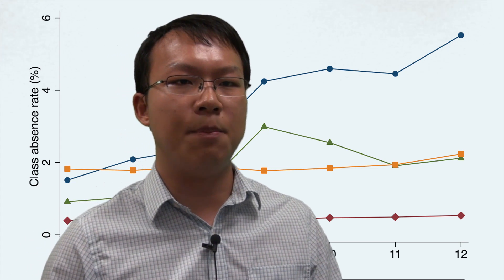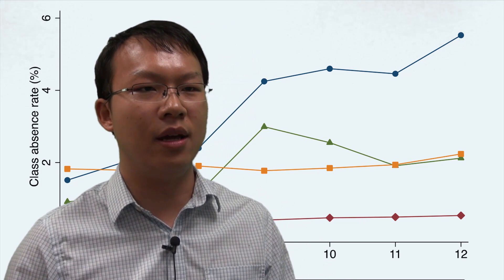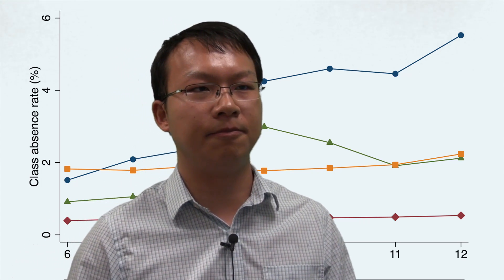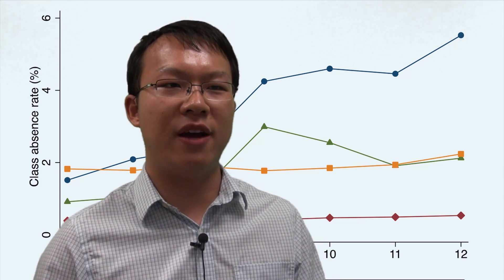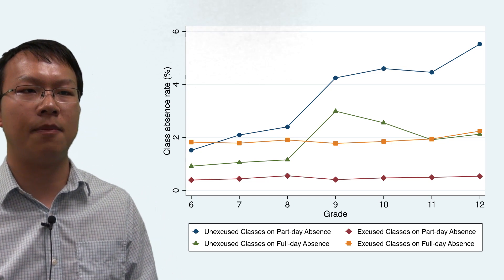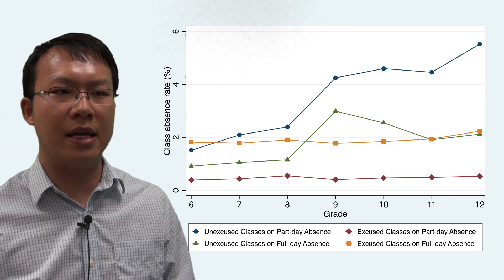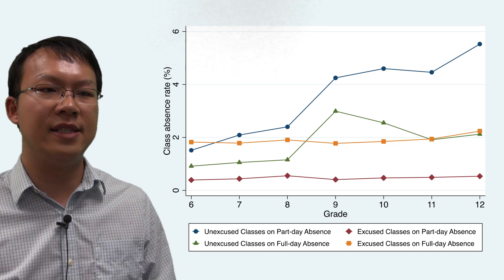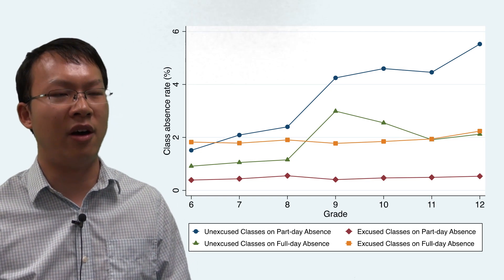What we’re missing: A descriptive analysis of part-day absenteeism in secondary school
Camille Whitney & Jing Liu

For schools and teachers to help students develop knowledge and skills, students need to show up to class. Yet absenteeism is prevalent, especially in secondary schools. This study uses a rich data set tracking class attendance by day for over 50,000 middle and high school students from an urban district in academic years 2007–2008 through 2012–2013. Our results extend and modify the extant findings on absenteeism that have been based almost exclusively on full-day absenteeism, missing class-by-class absences. Notably, part-day absenteeism is responsible for as many classes missed as full-day absenteeism, raising chronic absenteeism from 9% to 24% of secondary-grades students. Incorporating part-day absences sharply increases the chronic absenteeism gap between underrepresented minority students and their peers. Both full- and part-day absenteeism show a discrete jump at the point of transition from middle school to high school, but full-day absenteeism then declines whereas part-day absenteeism remains high in Grades 10 and 11 and increases again in Grade 12. Whereas 55% of full-day absences are unexcused, 92% of part-day absences are unexcused. Absenteeism from individual classes varies considerably by time of day but less by class subject matter.